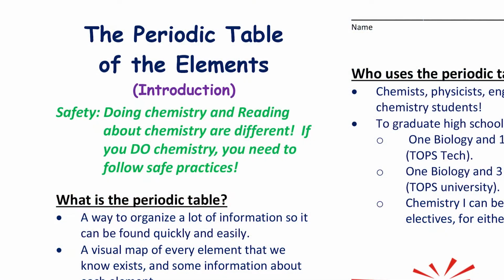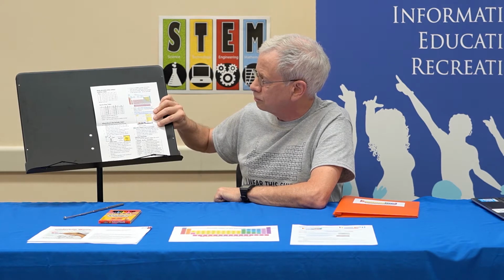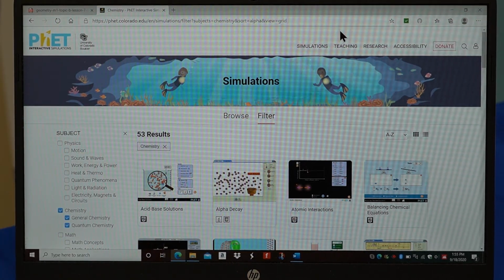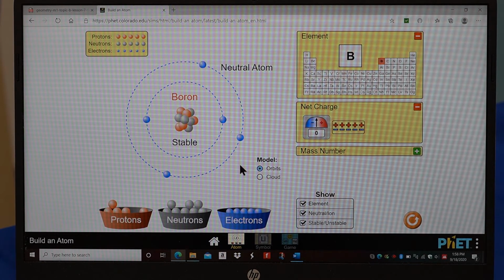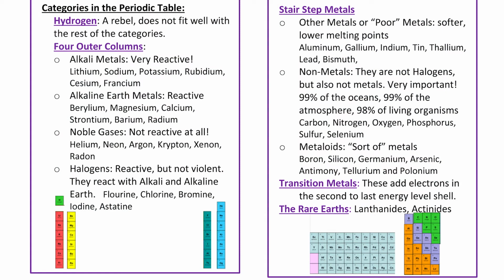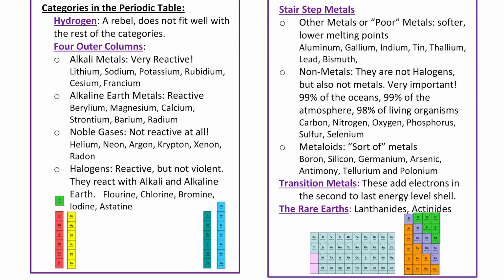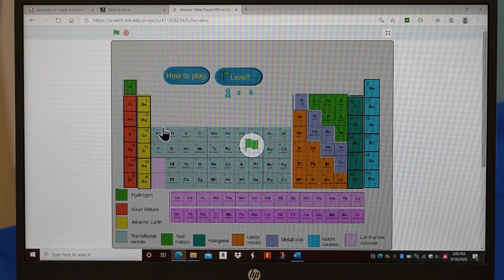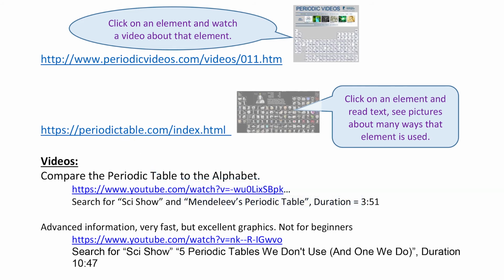Makerspace - The Periodic Table of Elements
Join David Sproles to learn about the periodic table.